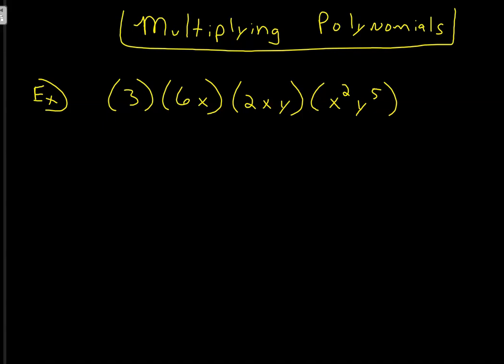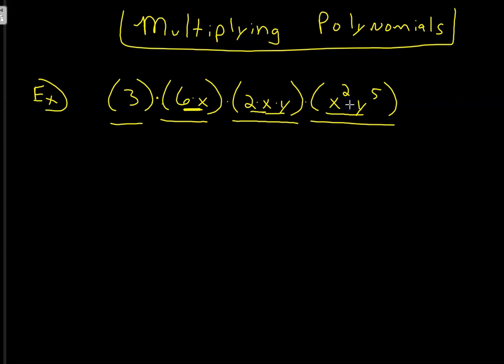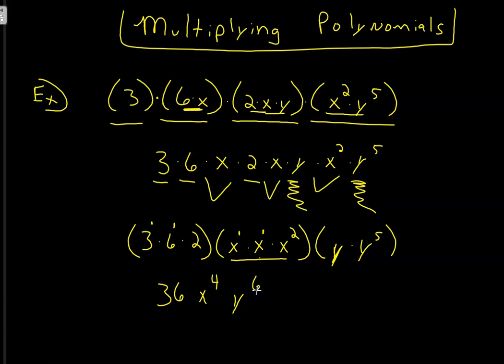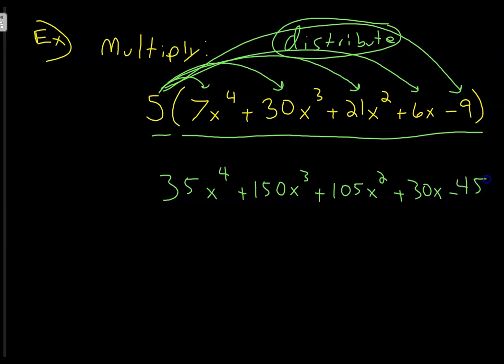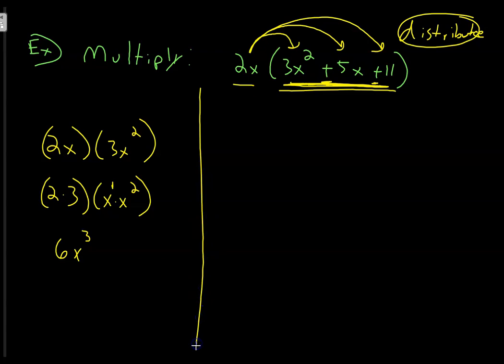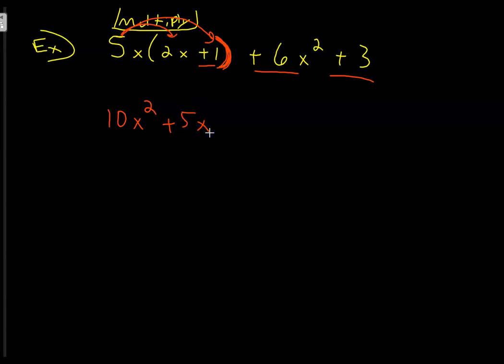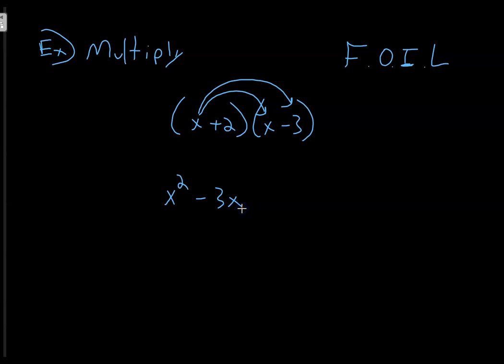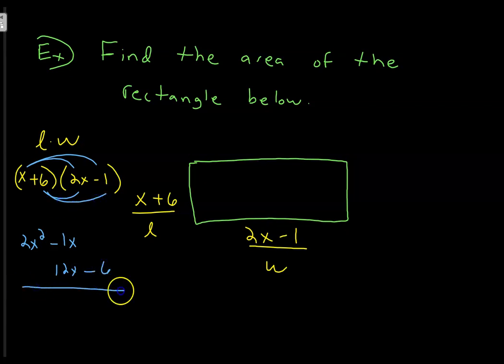Multiplying Polynomials and distributive property